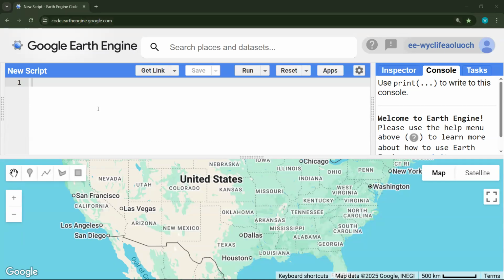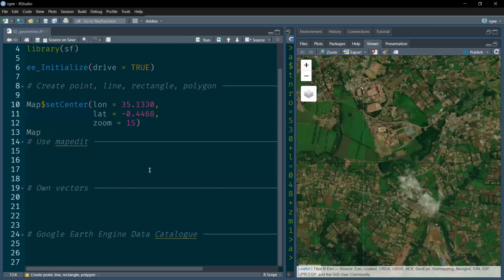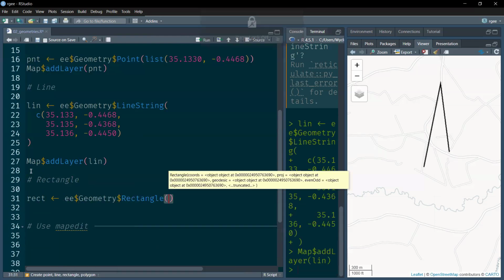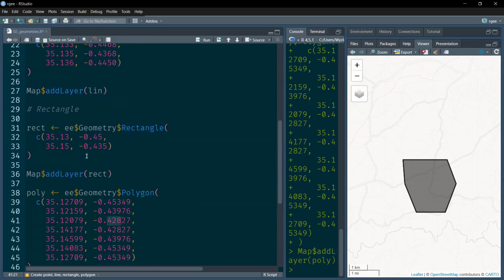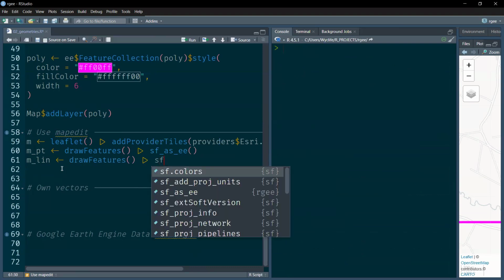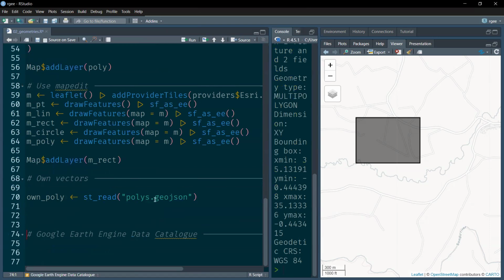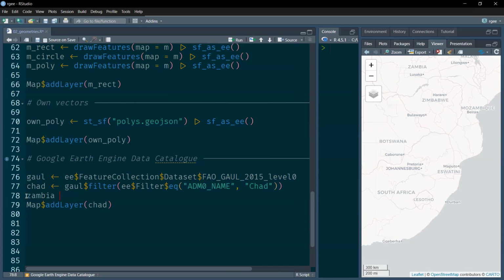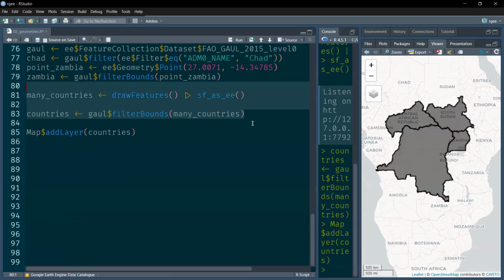Google Earth Engine in R rgee 30DayMapChallenge 02_geometries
In this video I show how you can create points, lines, polygons in Google Earth Engine